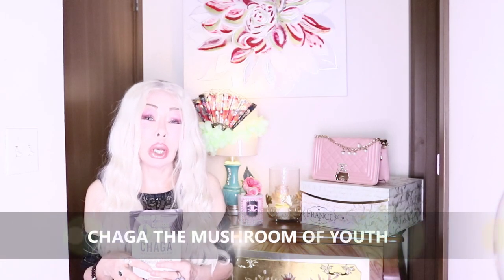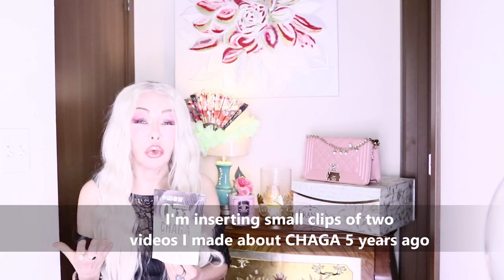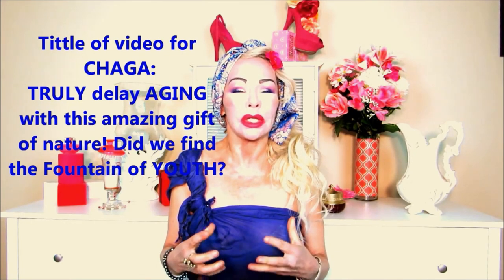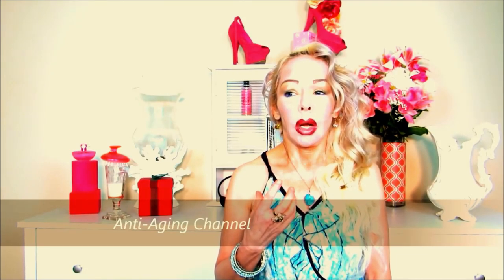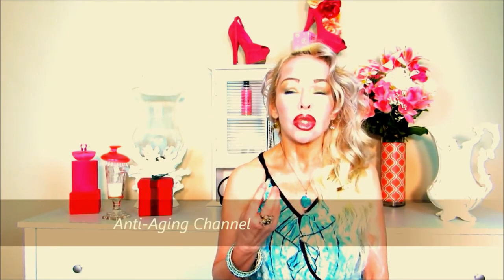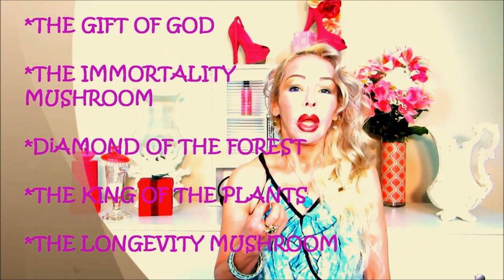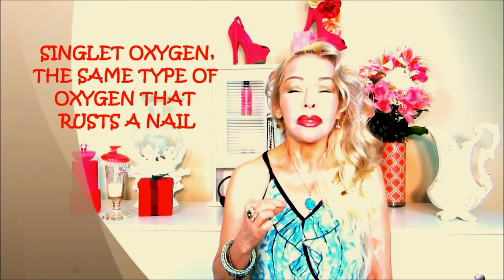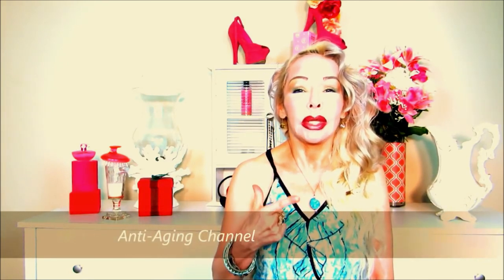Did we find the FOUNTAIN OF YOUTH?-Find out the benefits of Eggshell Membrane & CHAGA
Description: FIGHT AGING WITH THIS AMAZING GIFT OF NATURE!
As we age, our bodies go through significant changes that are often somewhat unpleasant. Free radicals build up, our skin is less healthy, we experience inflammatory diseases like arthritis and we begin to feel a general overall decline in our health PLUS the exterior part of the body will deteriorate making you look 10 to 20 years older.
Video about the benefits of CHAGA: "TRULY delay AGING with this amazing gift of nature! Did we find the Fountain of YOUTH?"

IF IF THERE ARE ANY UNAPPROPRIATE AND DISRESPECTFUL COMMENTS, MY SECRETARY WILL REMOVE THEM BEFORE I EVEN READ THEM...Save your time and writing because I never get to see comments of that type.

The LINK of the video called 'WHAT I DID THROUGH OUT THE YEARS TO LIFT MY FACE PLUS MY BIKINI BODY.

I can’t guarantee that all of the skincare products and makeup I recommend will suit you. Skin is different and it's possible to be allergic to anything. Wherever test products out on yourself before purchasing.
I only feature products that I like and are formulated properly, or want to try. The products I use in these videos are purchased by me to used in my professional capacity as a Anti-Aging Medical Practitioner/ Natural Prevention Medicine Specialist-
 Like I mentioned prior I only feature products that I like and are formulated properly and have active anti-aging ingredients.